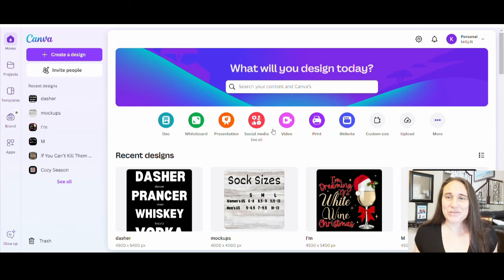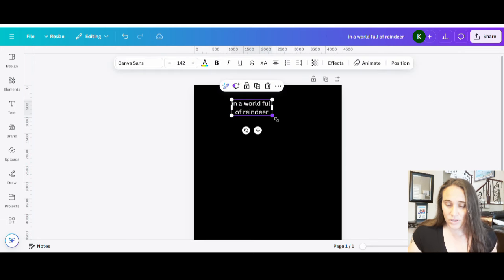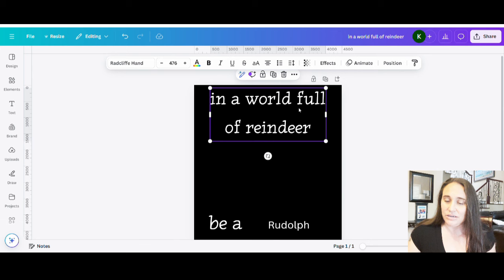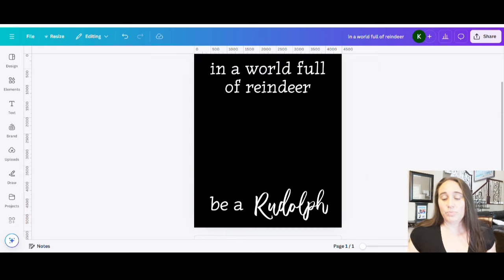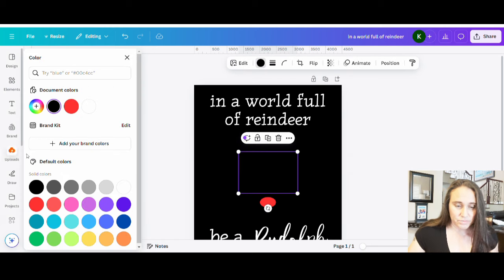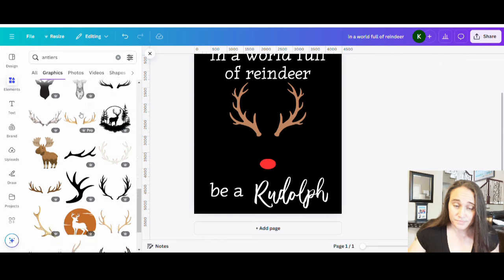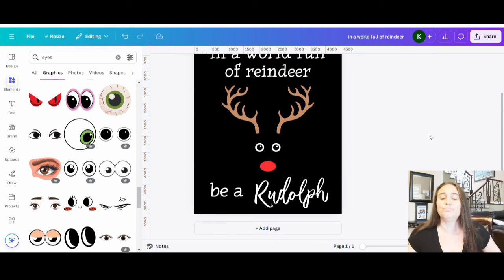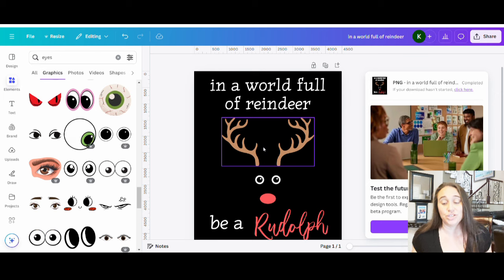Print On Demand T-shirt Design Tutorial Using Canva: Fast Minimalist Christmas Design❤️🔥💲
This step by step Canva design tutorial for beginners goes over how to make a unique design for your print on demand business. This video goes over how to make a fast and easy Christmas design using Canva.  Learn how to find and combine fonts and graphics to make your own original design. Detailed instructions give helpful tips and tricks to design efficiently and effectively. Learn how you can use Canva to make unique designs for the 4th quarter of 2024. Master 2024 by creating unique designs you can sell on shirts, mugs, stickers, pillows, phone cases and more. Grow your business by learning new skills and sell your designs on POD platforms such as Amazon Merch on Demand, Amazon Seller Central, RedBubble, Etsy, TeePublic and more and make passive supplemental income in 2024.